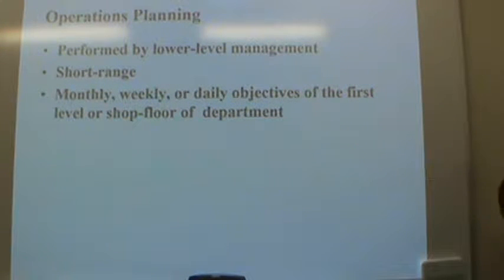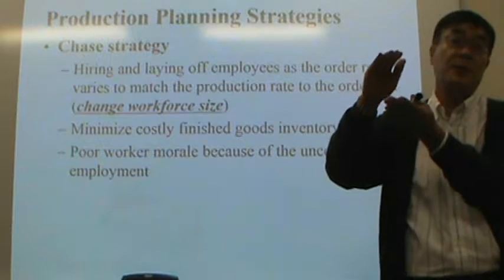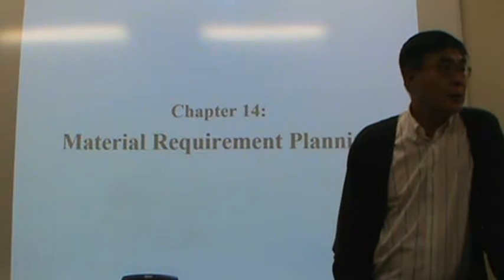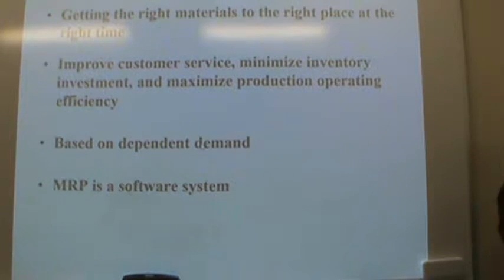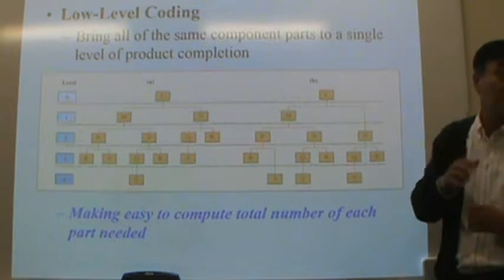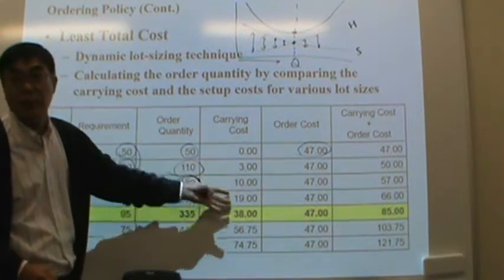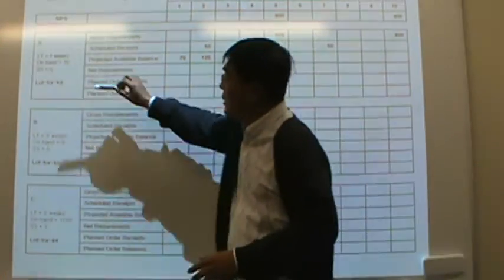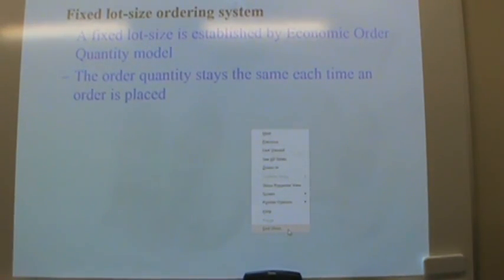QM3345 Ch13 and 14